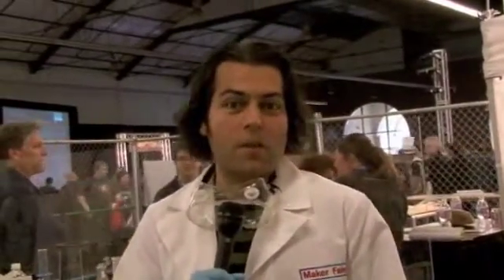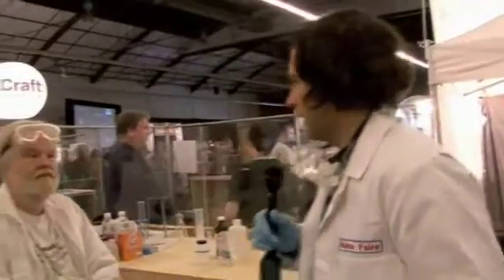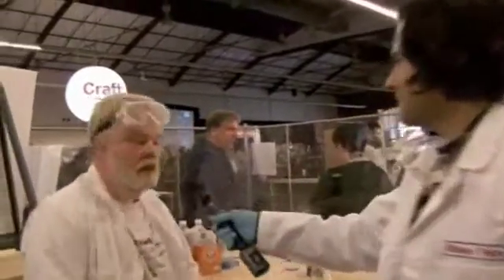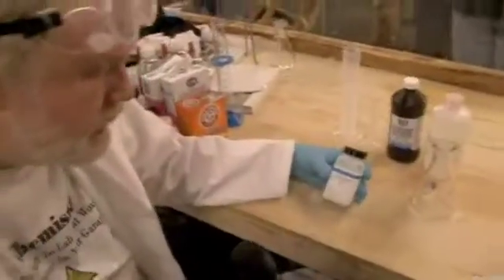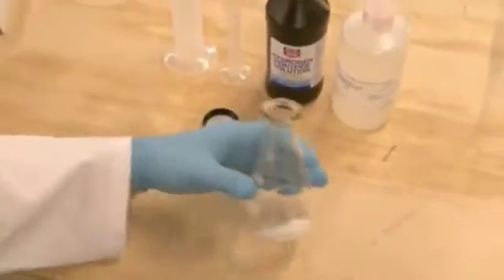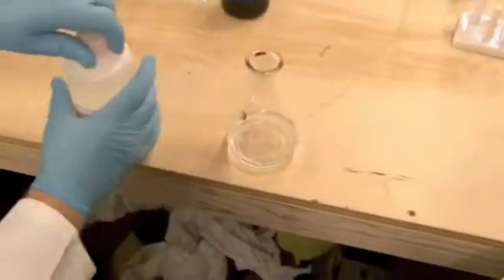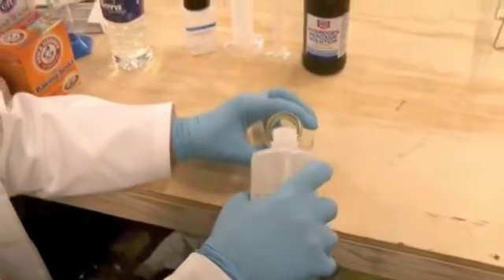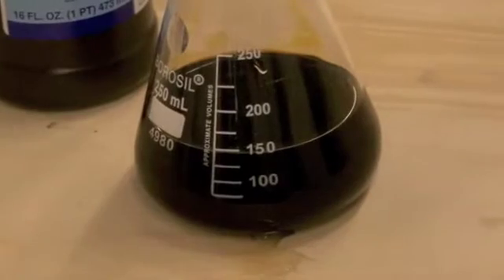Home Chemistry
Home Chemistry How to make iodine